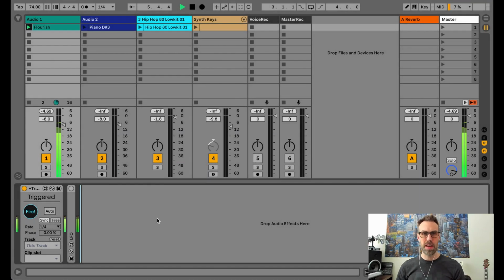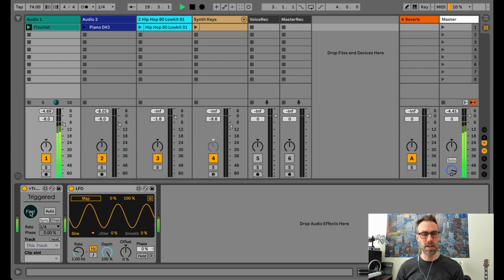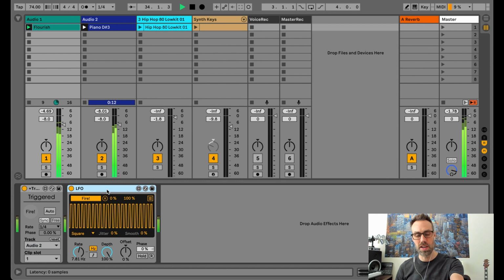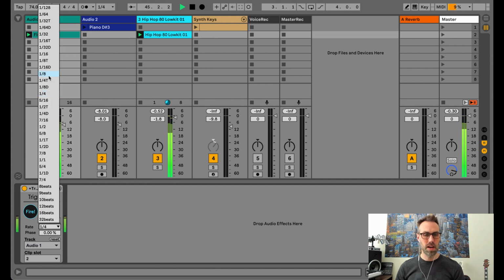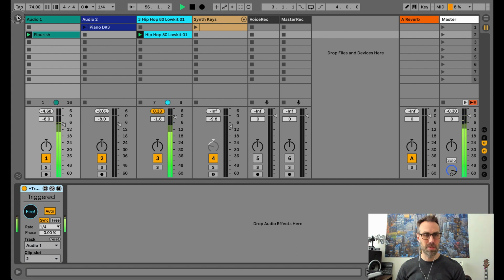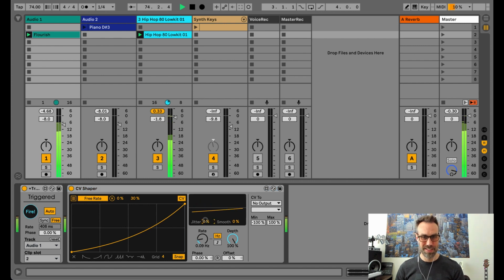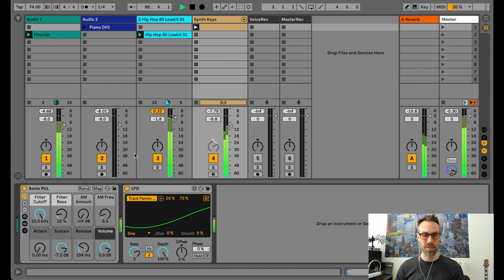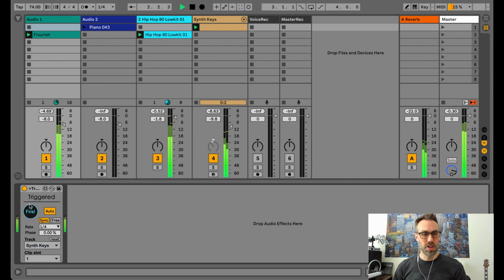Triggered - Max for Live Device Demo